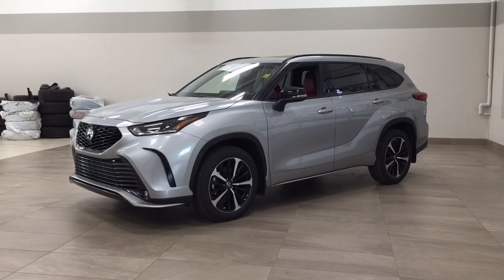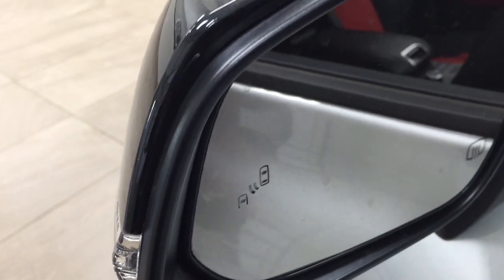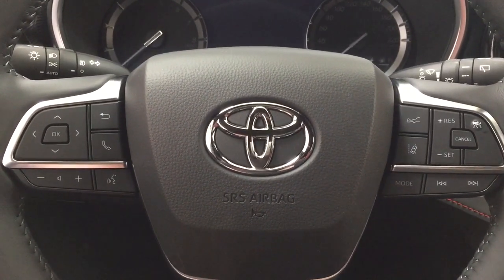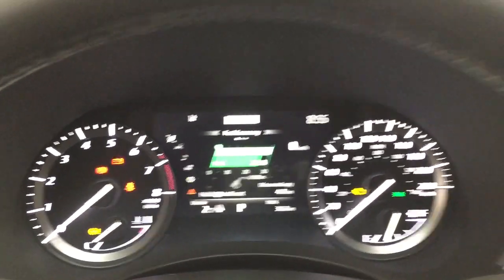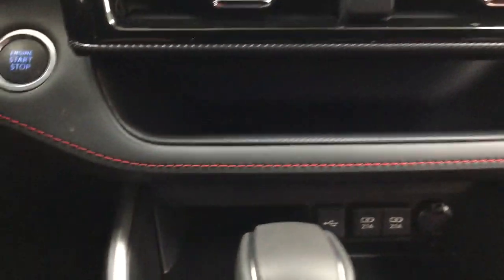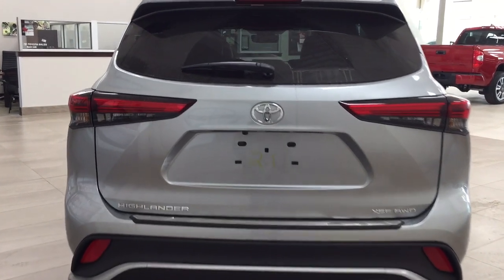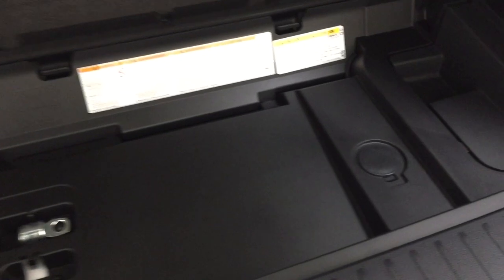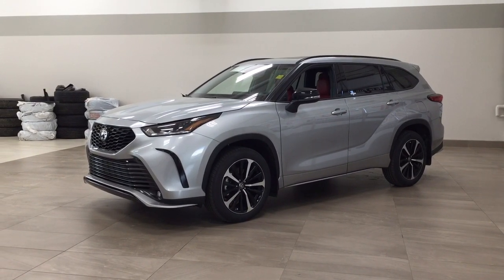2021-2022 Toyota Highlander XSE Review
Many features like blind spot monitoring, heated front seats, lane departure alert and so much more.

- Back-Up Camera
- Navigation

Embrace the versatility and style of the 2021 Toyota Highlander XSE. Equipped with fantastic features such as back-up camera, heated front seats and lane departure alert to help you take on new adventures ahead. It is comfortable and convenient so you can finally enjoy everything Alberta has to offer.

Offers may change at any time without notice by Dealer.